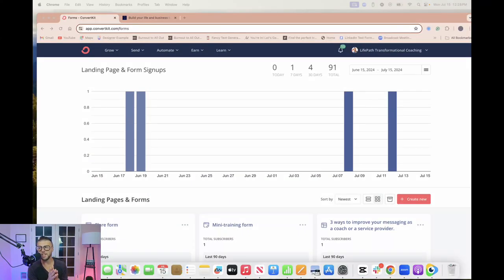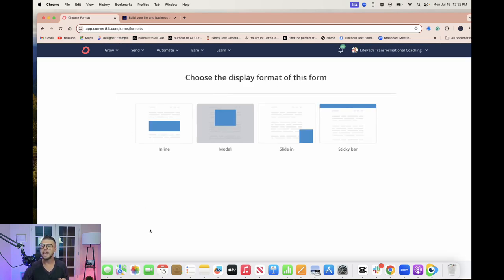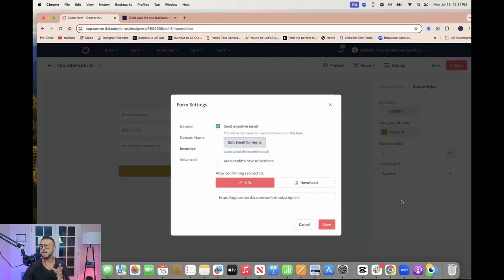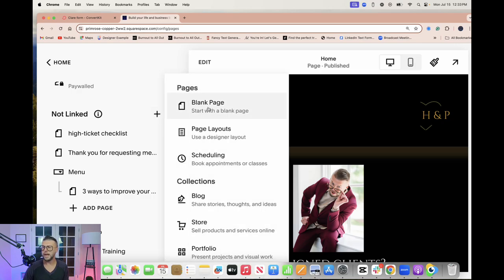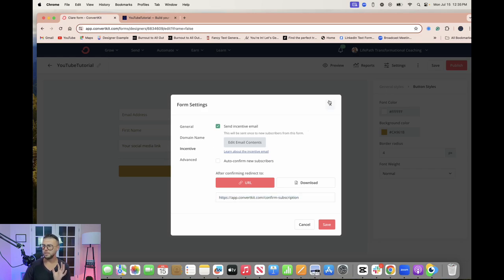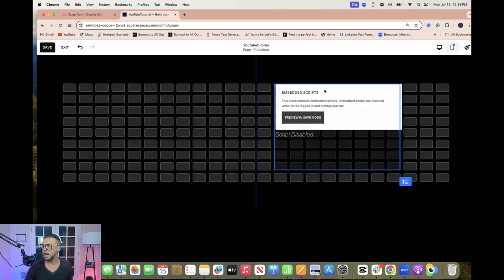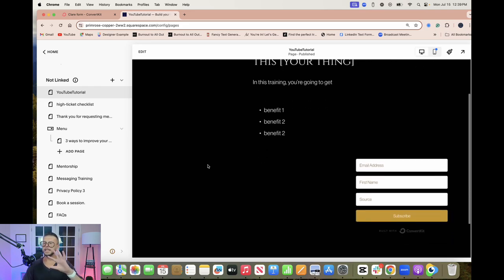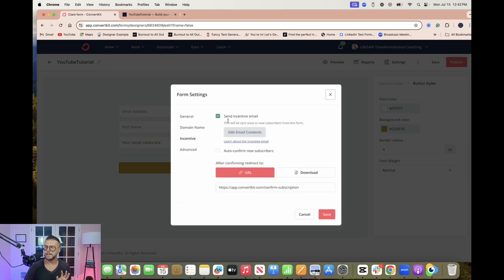How to Create a High Converting Landing Page for Free.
It's easy and it works.

Free 11-minute training "Three ways to improve your messaging
as a coach or a service provider."

Spoiler alert this is how I used this tutorial to build this landing page 👆🏼

Even if you don't use ConvertKit and check if you can embed forms with your provider.

business coaching,
coaching business,
how to sell high ticket coaching online,
high ticket coaching niches
high ticket closing,
digital marketing,
3 steps to sell more high ticket coaching